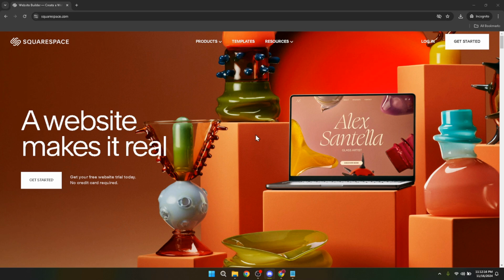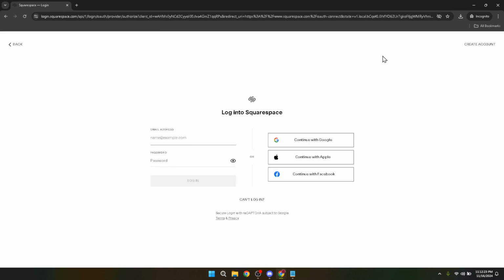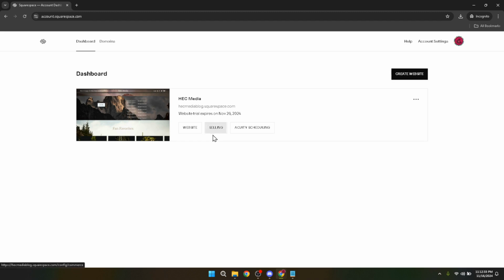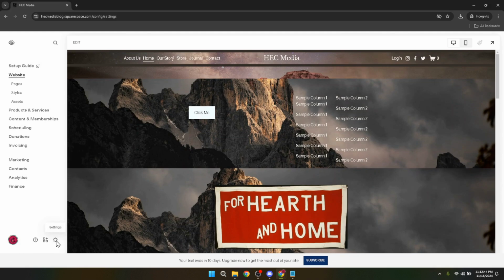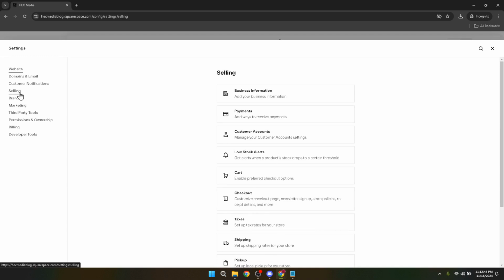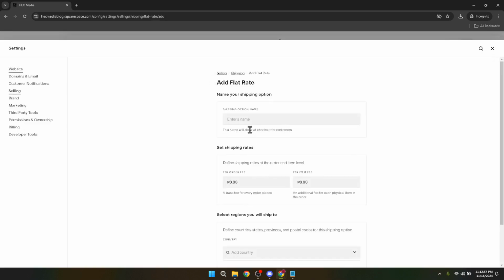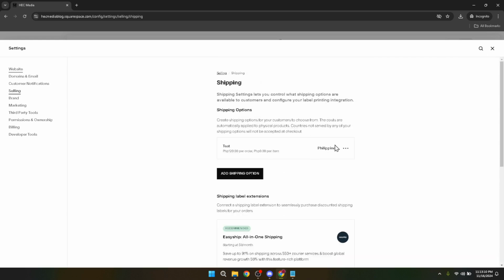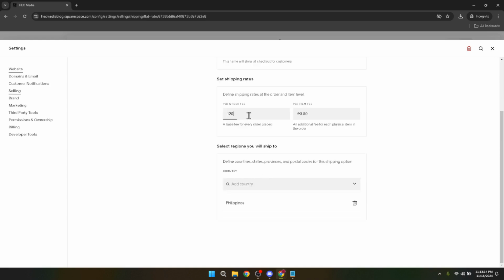How to Change Shipping on Squarespace (Full 2024 Guide)